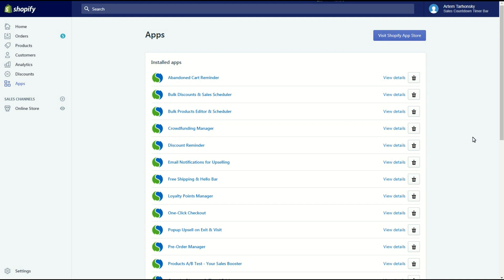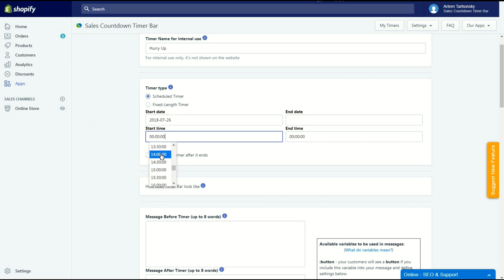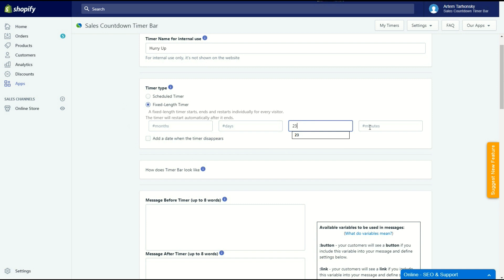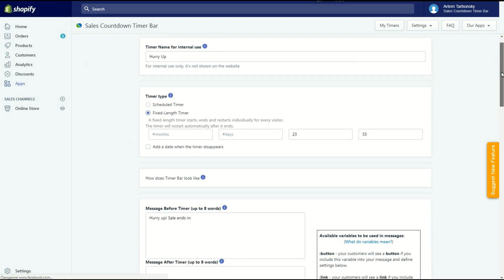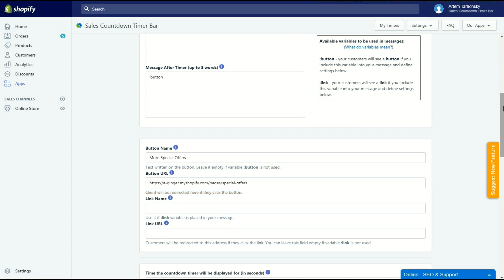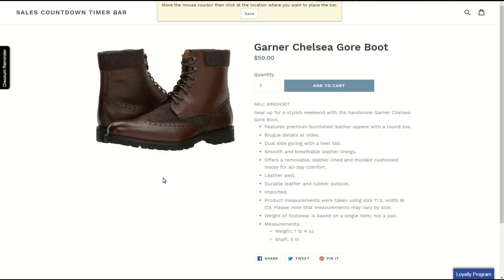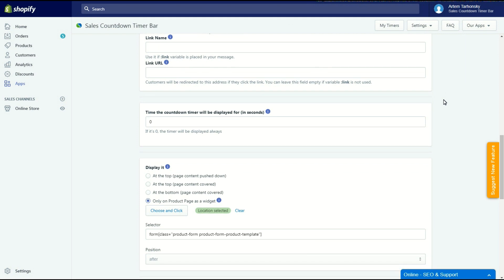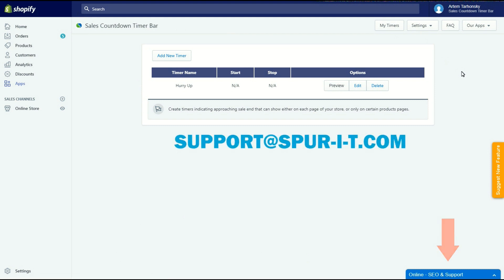Sales Countdown Timer Bar Shopify App - Tutorial Video by SpurIT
✅ #1 Sales Countdown Timer for Your Shopify Store
3 positions to show (header bar, button countdown bar or a widget), scheduled and fixed-length countdown timers, fully customizable design.

✅ Flexible countdown timer
Create countdown timers for a collection, homepage and product countdown timers. Set up auto restarts and individual timers.

✅ Individual countdown timer
Individual counter for each visitor. A timer can start to count down clock individually for each visitor.

☑️ Wide range of settings
- Create count down timers for collections, specific products or set it up on the homepage.
- 2 time counter types: scheduled or fixed-length timers.
- Auto restart countdown clocks after the end date.
- Place the countdown timer clock to the header, as a header countdown timer bar, bottom, as a bottom countdown bar, or as an embedded widget (so-called countdown banner) on a product page.
- A sale timer can start to count down individually for each website visitor.

☑️ Fully customizable countdown bar
With an easy-to-use (no coding required) insightful editor you can change size/color/etc. for the font/background/buttons. A count down timer looks perfect on every store.

☑️ Compatible with any theme
If the countdown timer app doesn’t work with your theme, our tech support will integrate the app to your Shopify store for free.

☑️ 100% mobile friendly app
Customers who shop using their phones will see a phone or tablet optimized timer bar for Android or iOS.

Use the app for two months. If the app does not pay itself back, you can uninstall it.
We are the only developer who provides 24/7 fast live chat support

In this video:
0:42 – Timer type section
2:04 – Timer messages section
2:44 – Button settings
3:25 – Link settings
3:48 – Timer display settings
4:42 – Target products section
5:23 – How to show the timer only on a custom page
5:40 – Settings section
5:46 – Design section